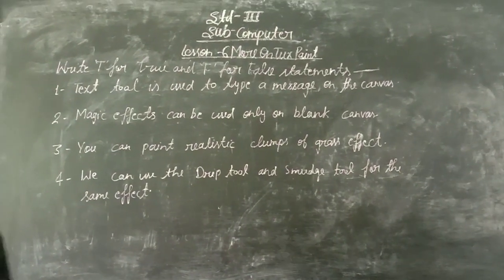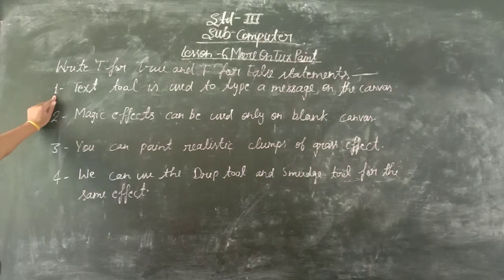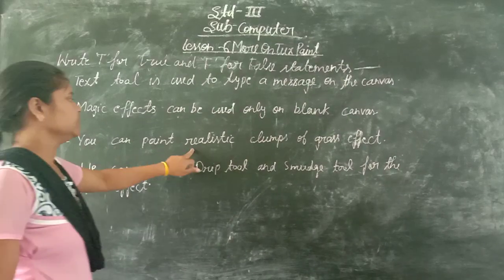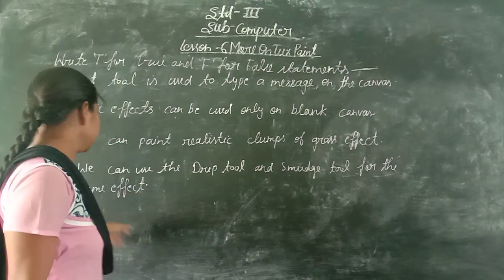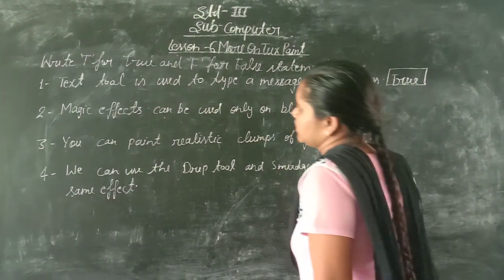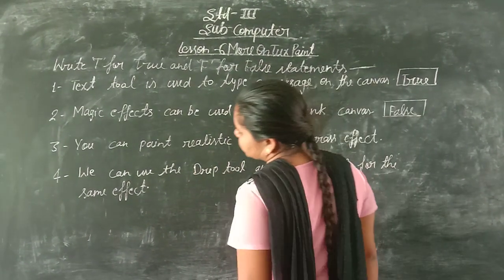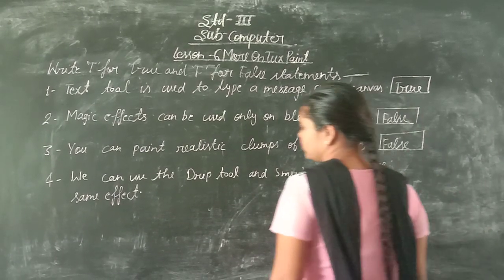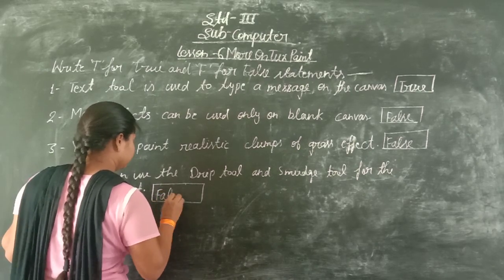October 7, 2020